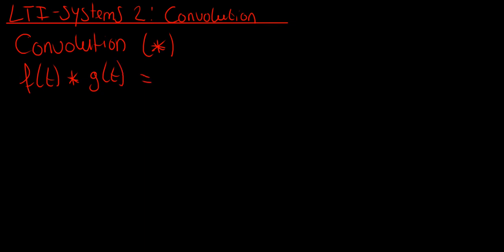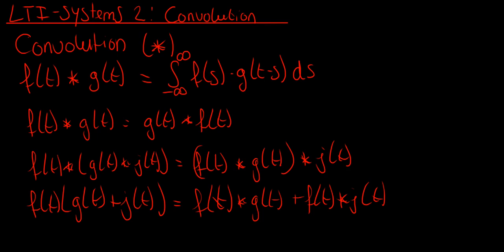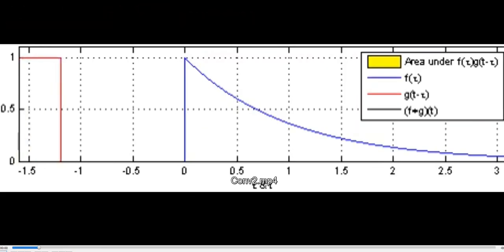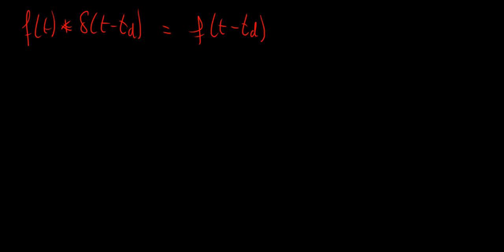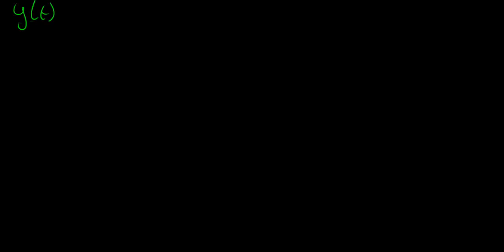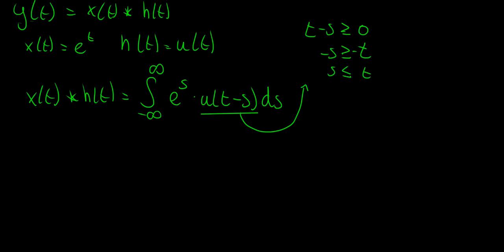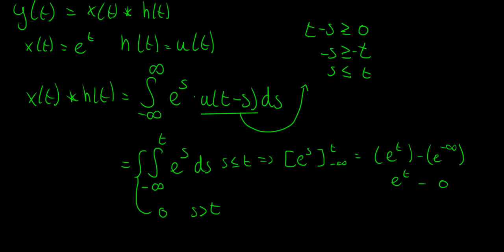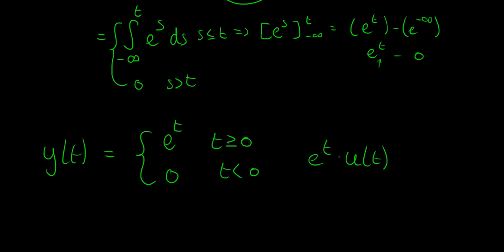[AM] LTI systems 2 - Convolution